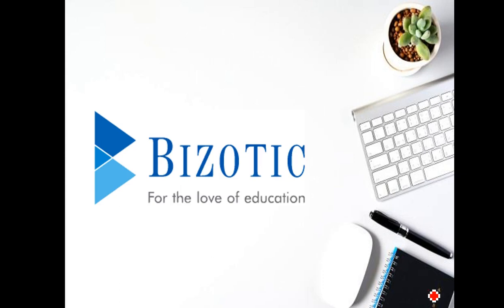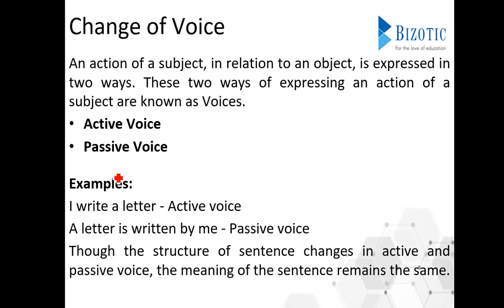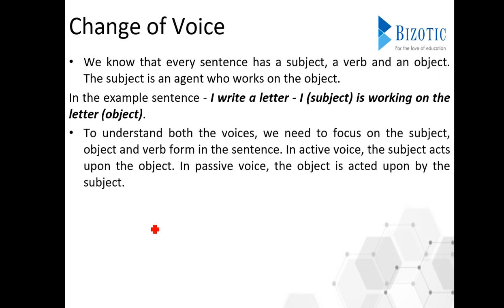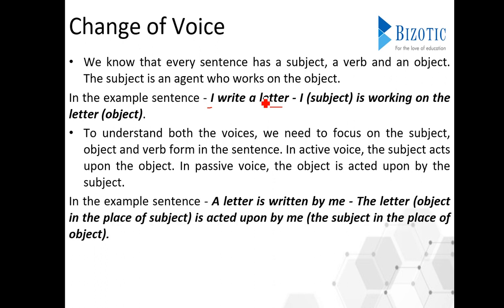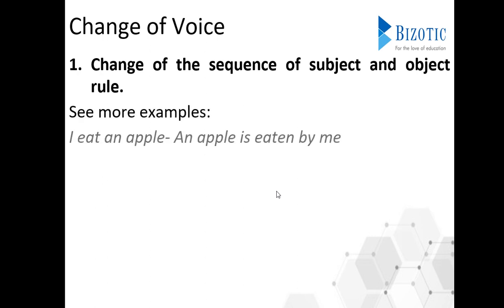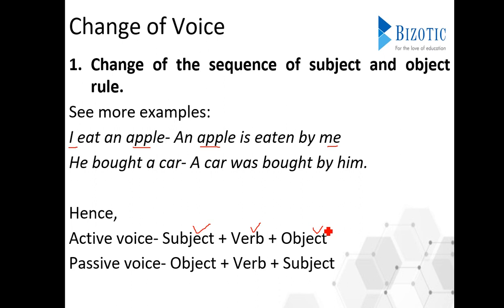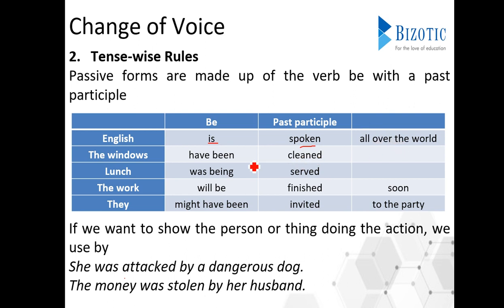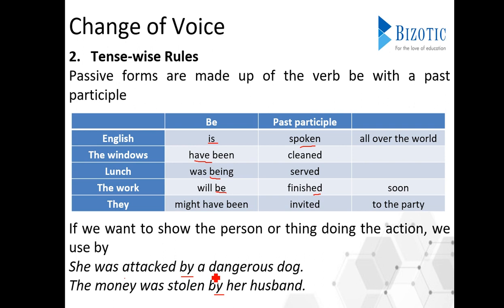Verbal Ability - CHANGE OF VOICE Part 1 - Concepts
This video gives you an introduction to the verbal ability topic CHANGE OF VOICE. Please do check the complete playlist for the Change of Voice topic